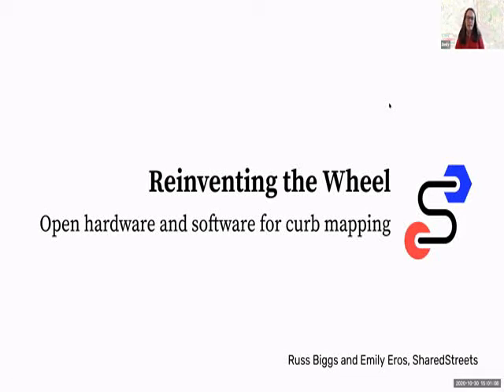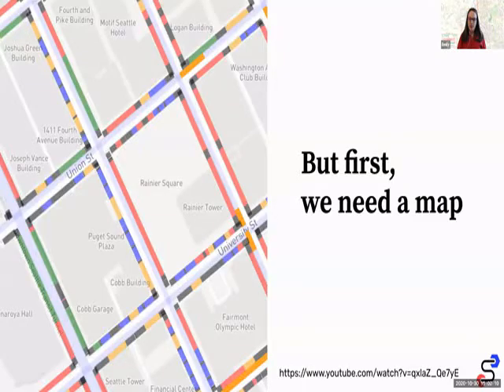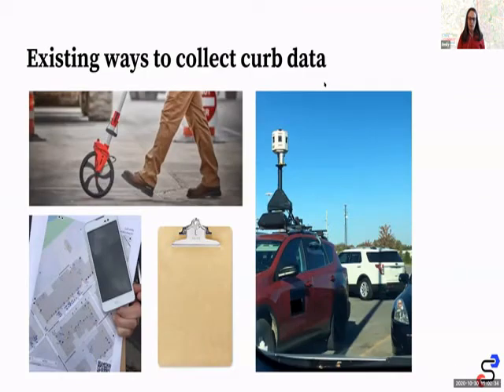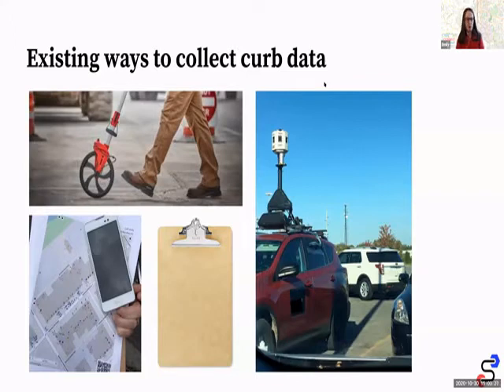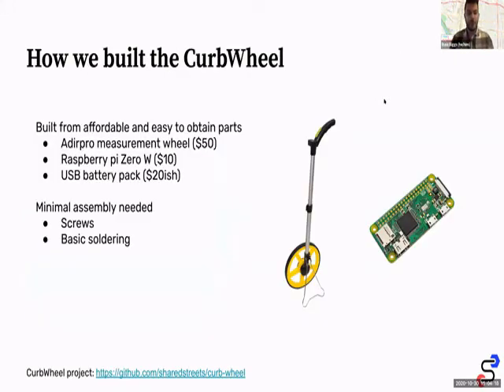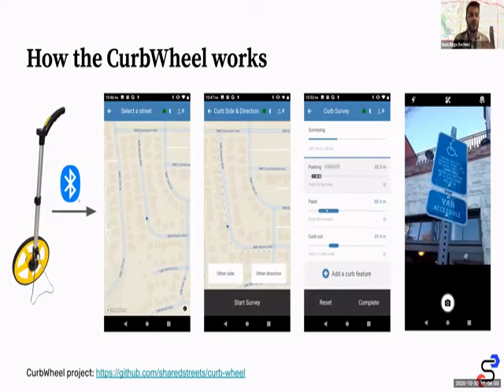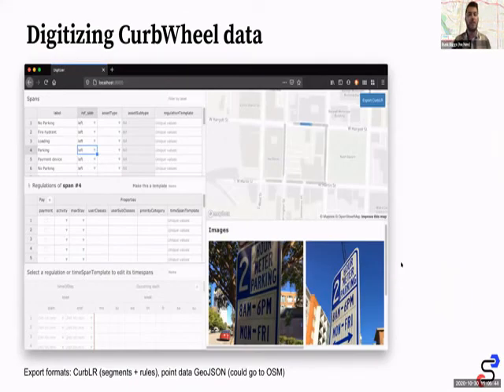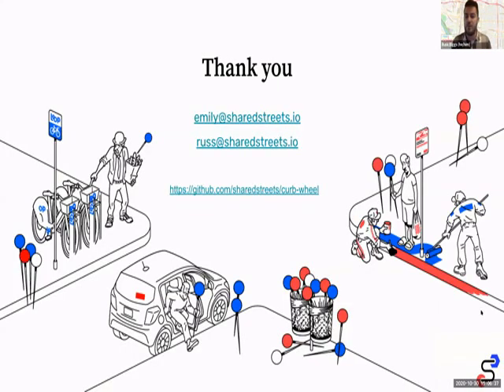Reinventing the Wheel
An OpenStreetMap US: Connect 2020 Presentation by Emily Eros and Russ Biggs.

openstreetmap.us/connect2020/